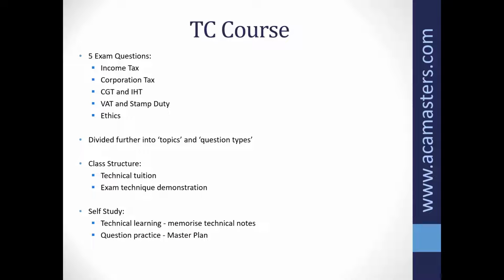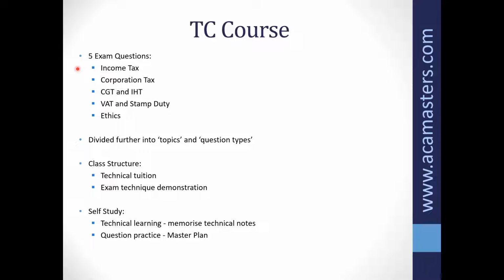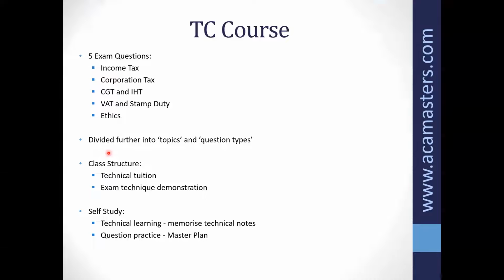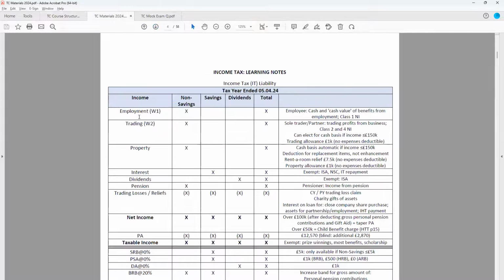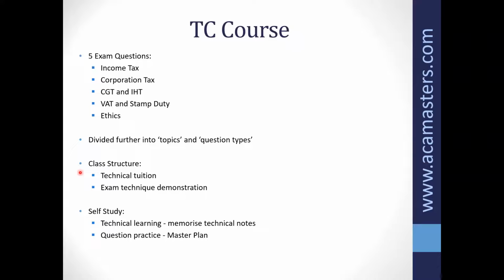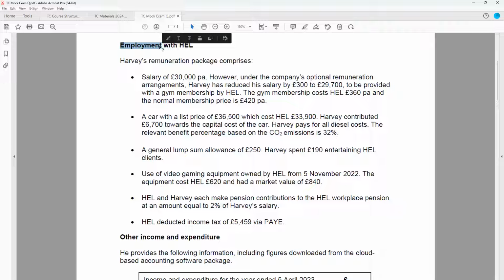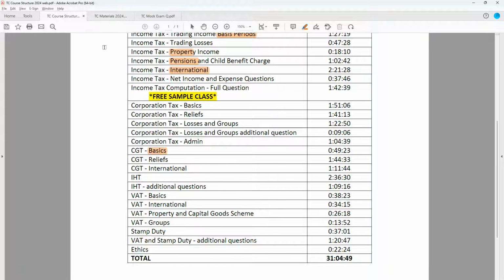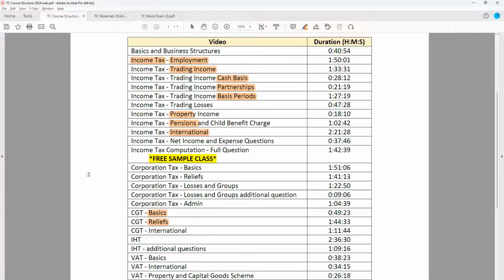ICAEW Tax Compliance Course Introduction 2024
Full details for the course and a FREE sample class can be found